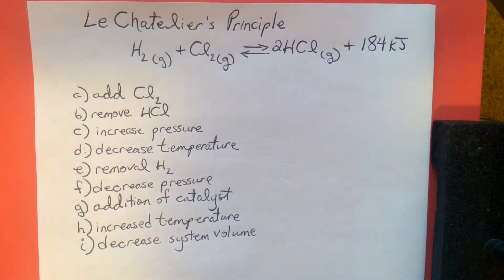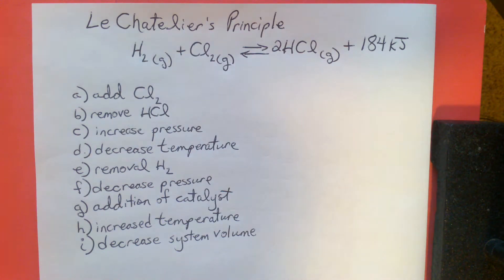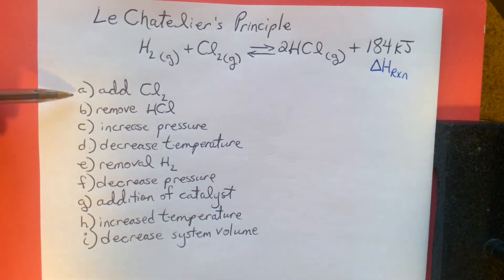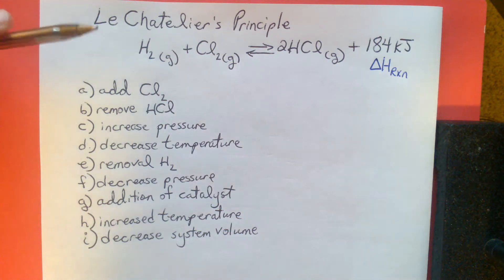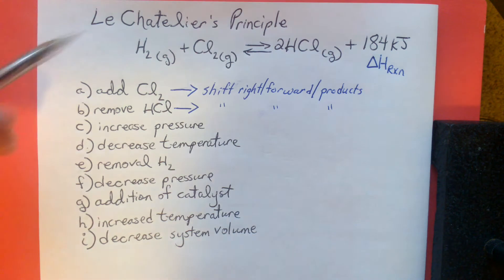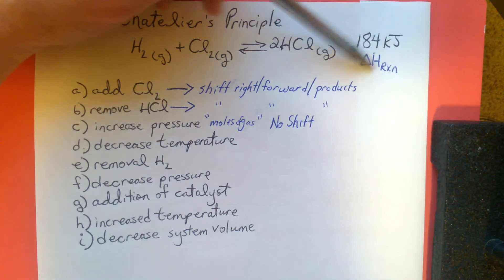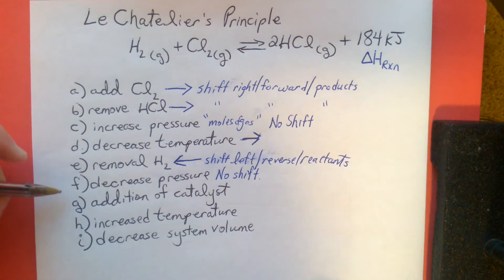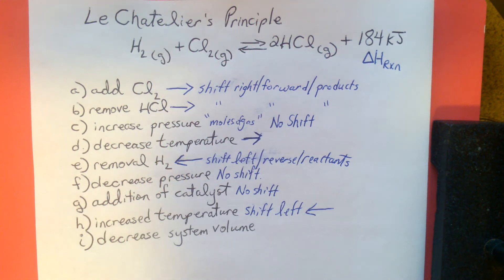Introduction to LeChatelier's Principle